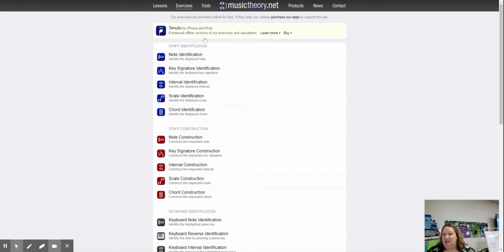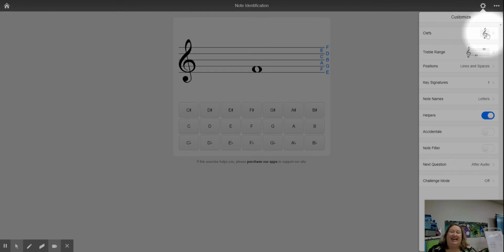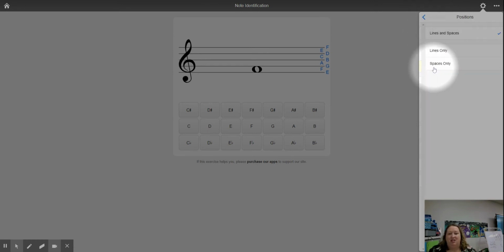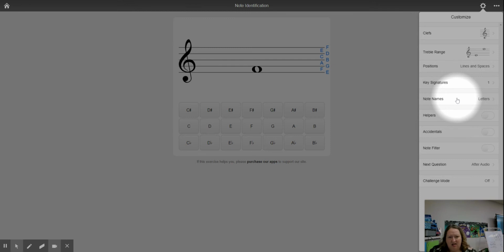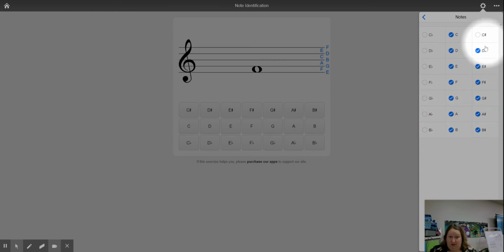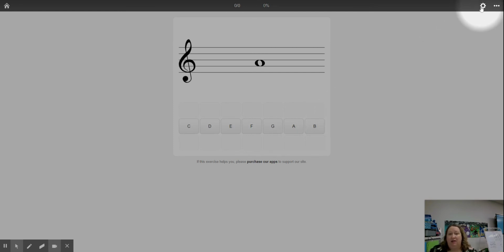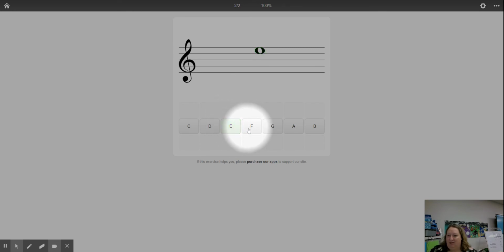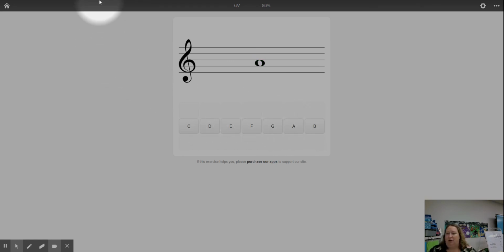PRACTICING lines and spaces